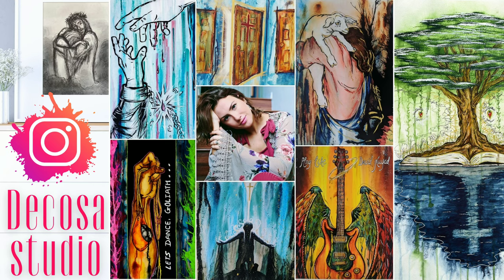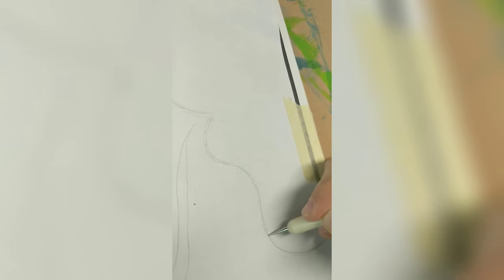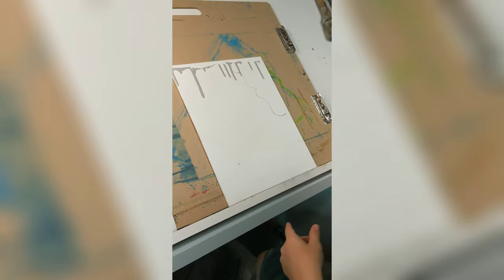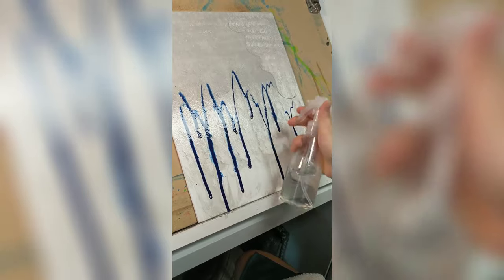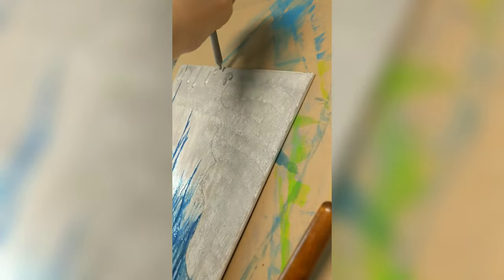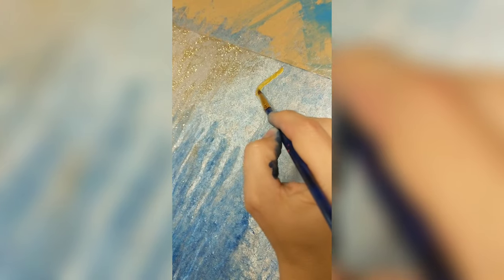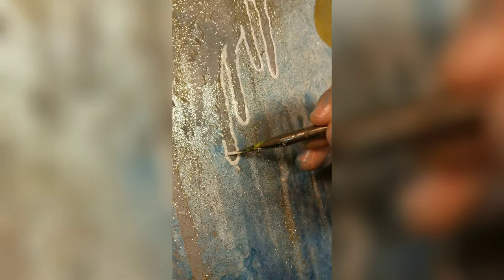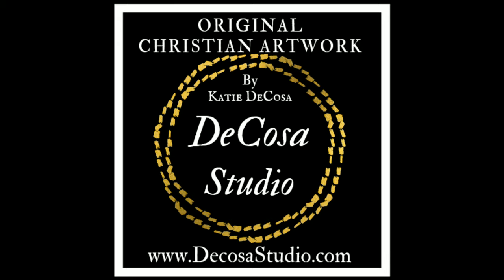Speak Love | Original Christian Artwork Jesus Painting | Katie DeCosa Studio | Acrylic Ink on Wood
To place an order for this painting or inquire about a personalized, custom commissioned painting visit: